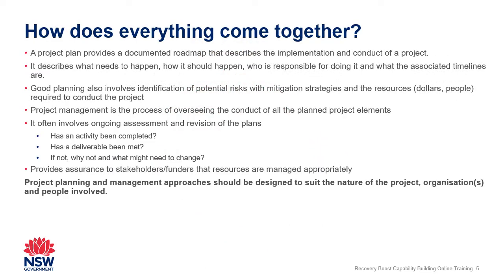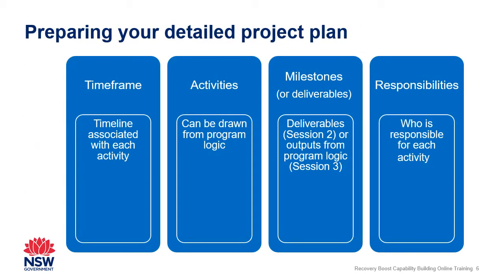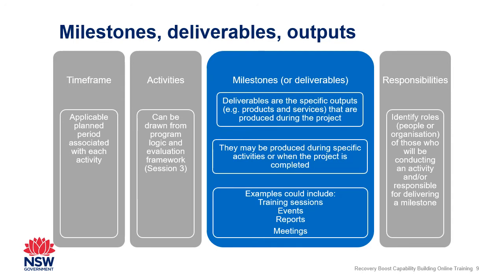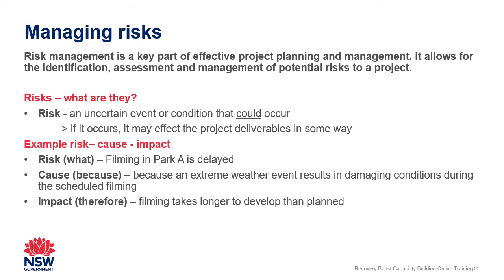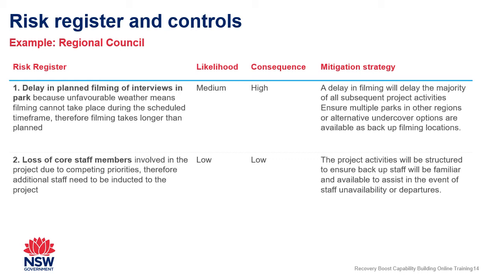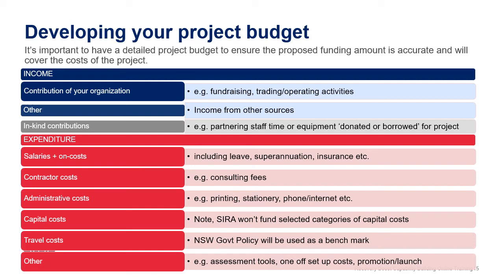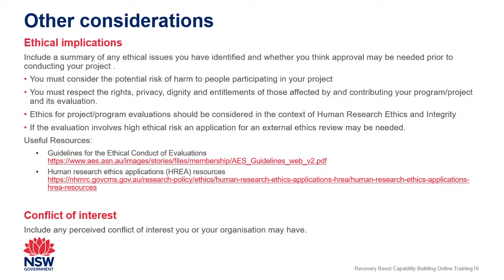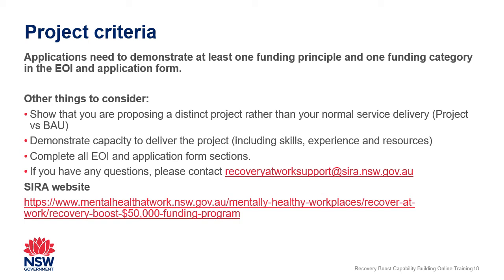Planning your project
Explains what project planning and management is. How to prepare your detailed project plan. What is risk management and how to develop a project budget. Information about ethics and conflict of interest are included, along with information about the grant application process.